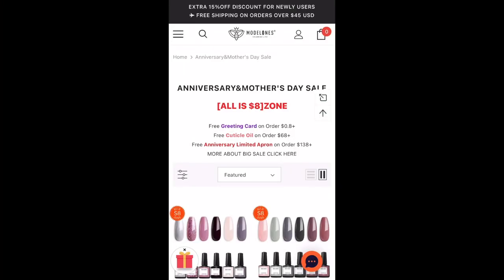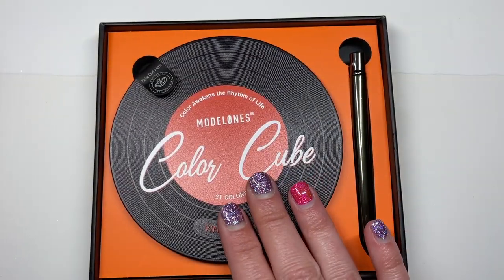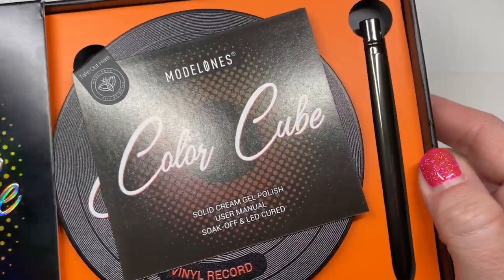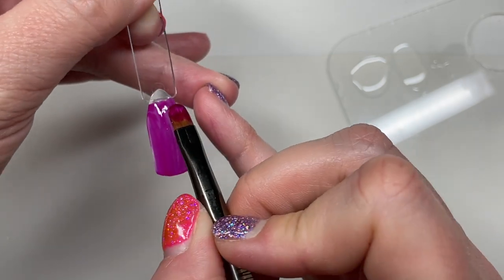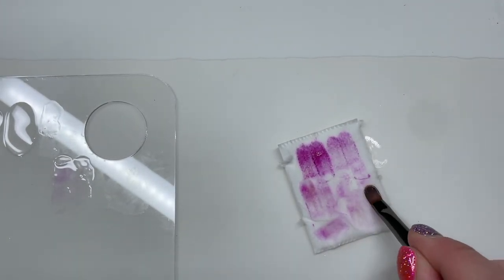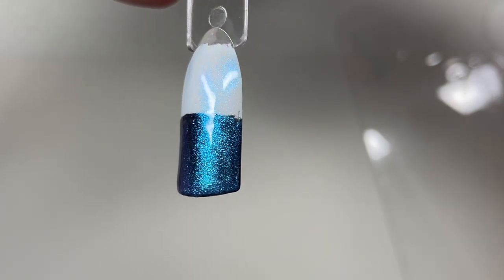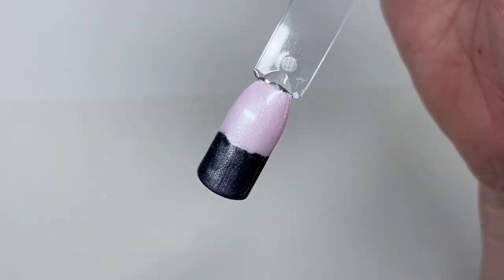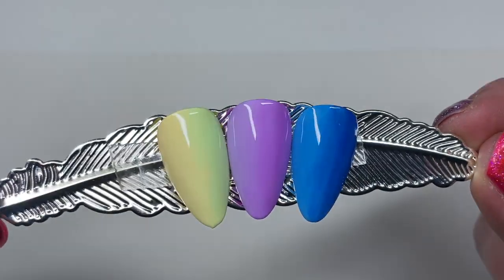Beginner's Guide To Solid Cream Gel ✅ How To Brush Prep, Application + Ombre Tutorial DIY Nail Art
pr Thank you, @modelonesofficial, for sendin these two new vinyl records my way so that I could swatch/review em on my channel! 🥰

In this vid, I give solid cream gel beginners a full rundown on how to prep a new brush, how to apply a solid cream gel polish formula, as well as demonstrate how to do ombre / gradient multiple colors. If you find any helpful nuggets or tidbits in this vid, please lemme know! And if ya have any further questions about solid cream gels and/or Modelones products in general, please don't hesitate to drop em in the comments. I'll be happy to help! ☺️

Click here to grab the Donut Lovers vinyl record color cube 👉🏽